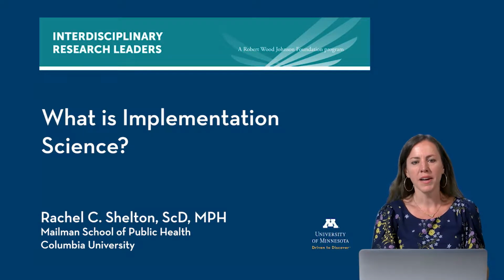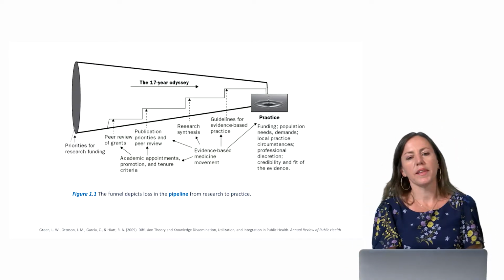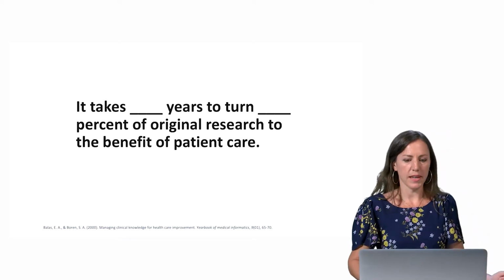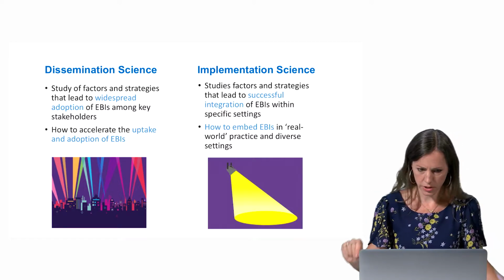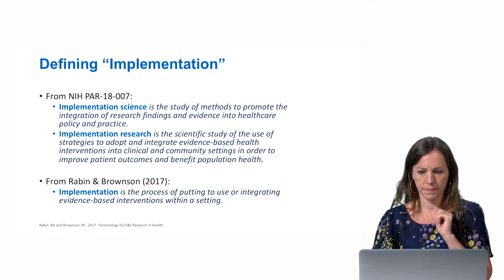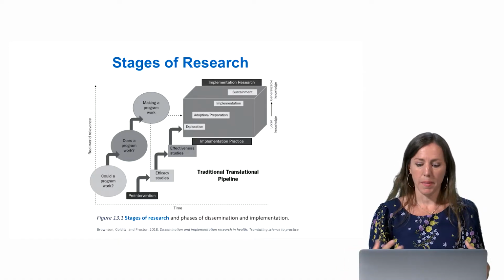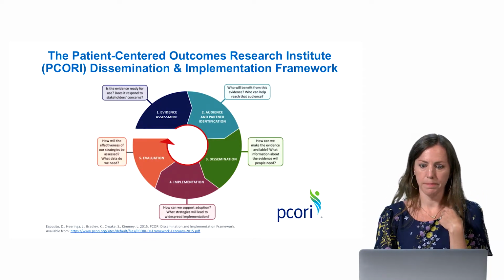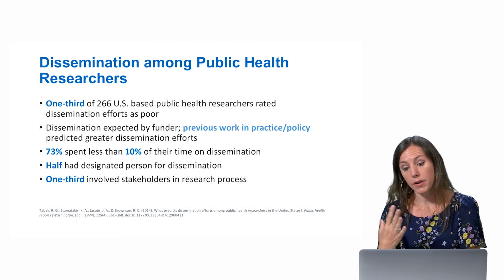What is Implementation Science?